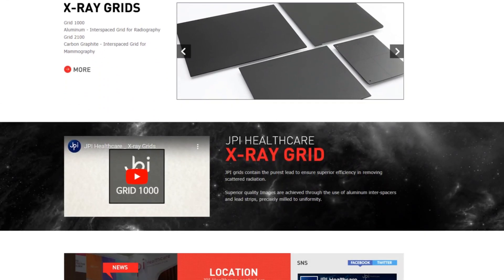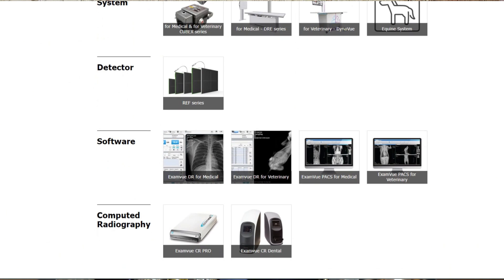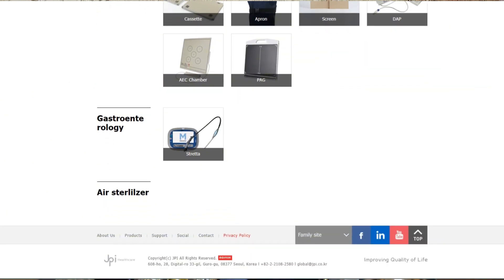Highlights in Radiology, S2, E8, Fibrous dysplasia